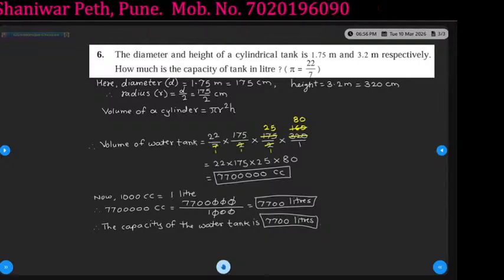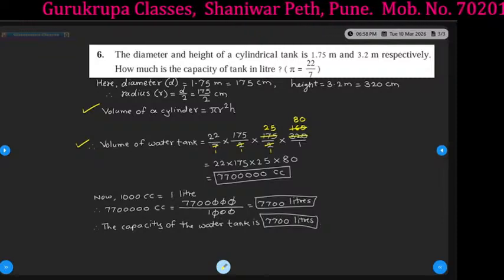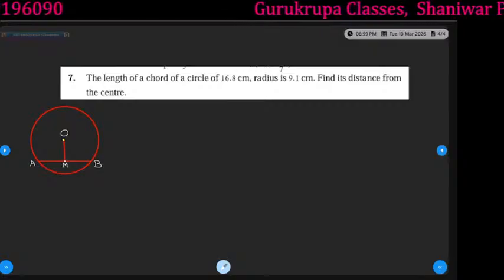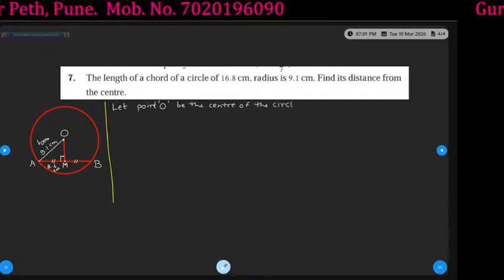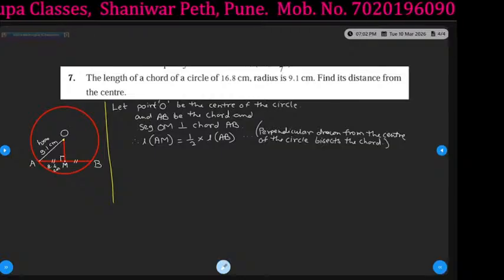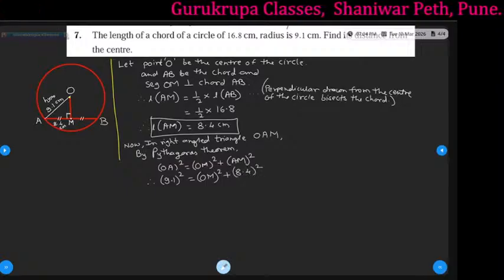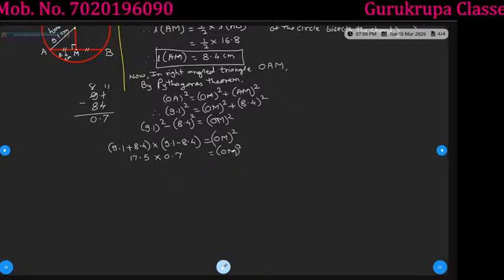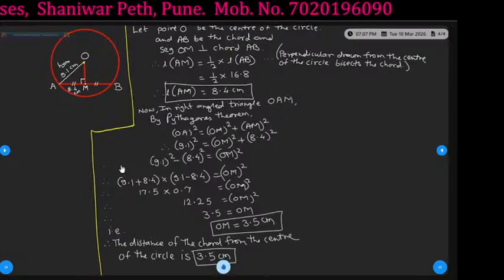Class 8_Maths_IMP Sums for Final Exam 2026 part - 2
Hello, my dear student! In this video you will get Class 8_Maths_IMP Sums for Final Exam 2026